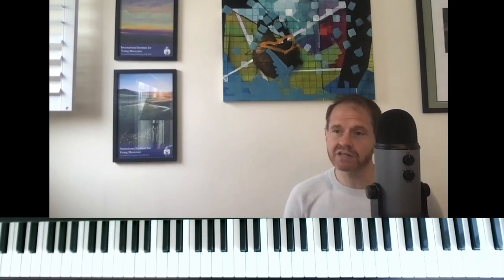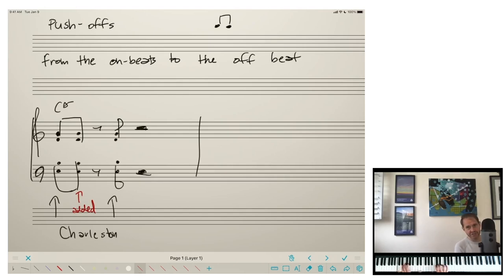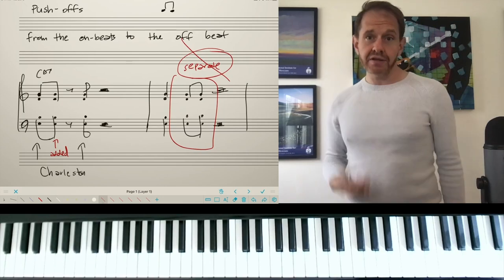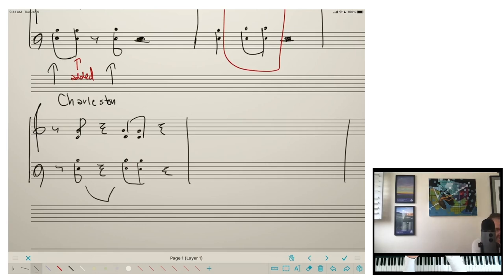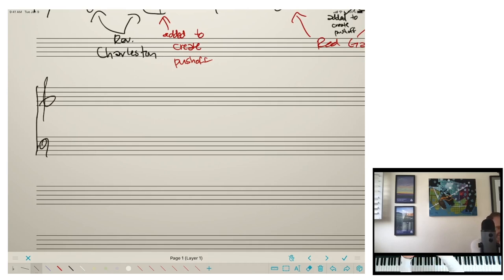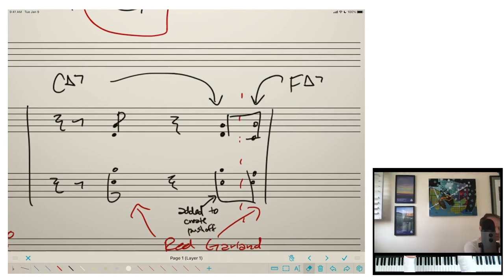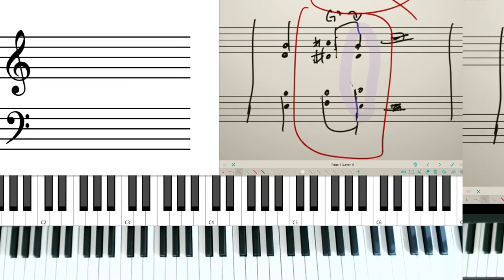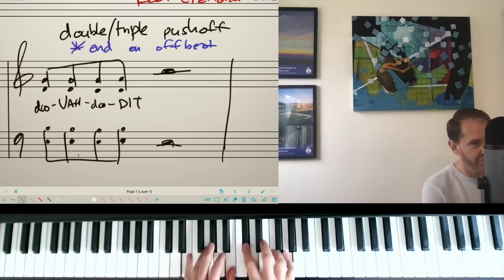Jazz Piano Comping Essentials: Push-offs Deep Dive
Pianist, composer, author, educator, and international sex symbol for "no, thanks" Jeremy Siskind discusses the gesture of a "push-off" which includes two consecutive eighth-note comps, one on and one off the beat. He cites an example of Wynton Kelly comping on "Remember" from Hank Mobley's album "Soul Station."